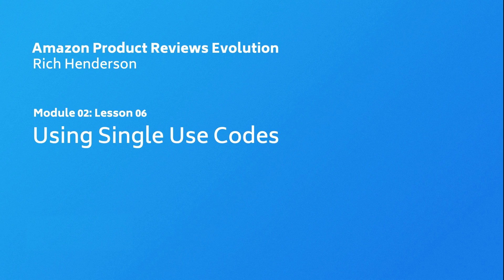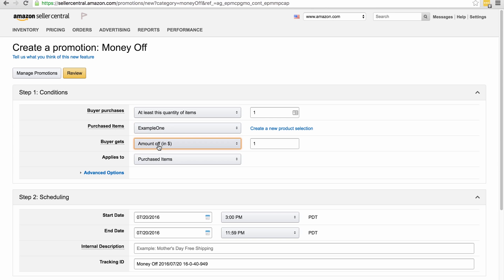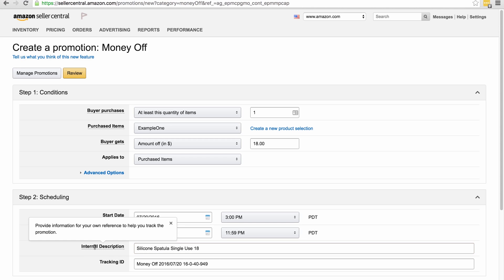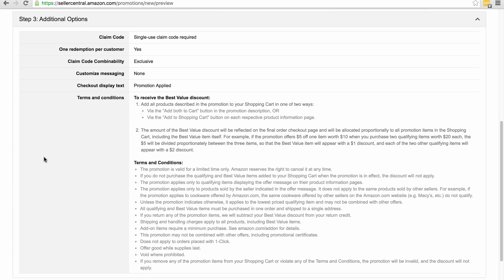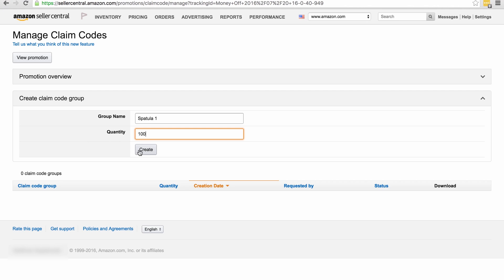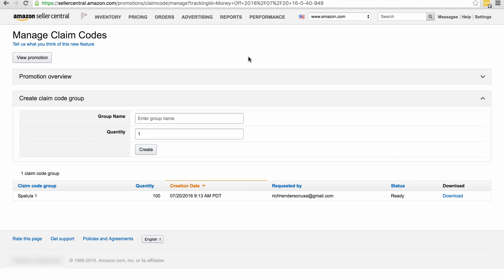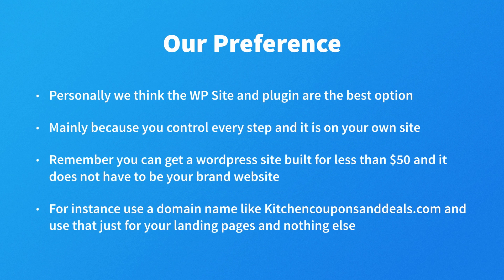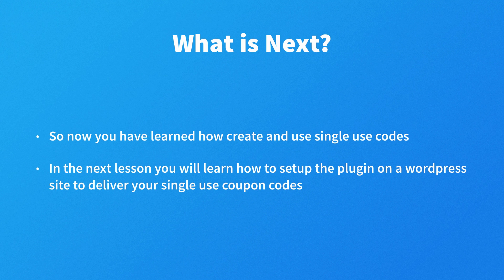C38 M2.8 Using Single Use Codes